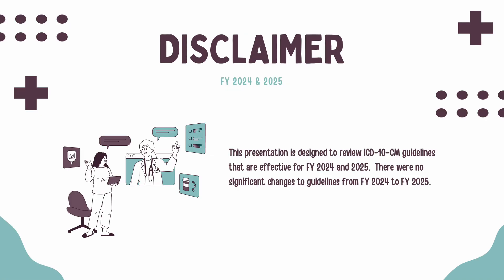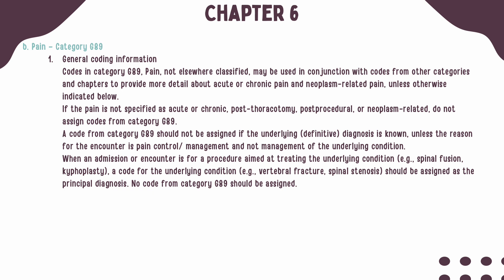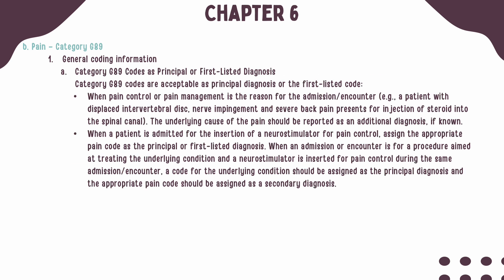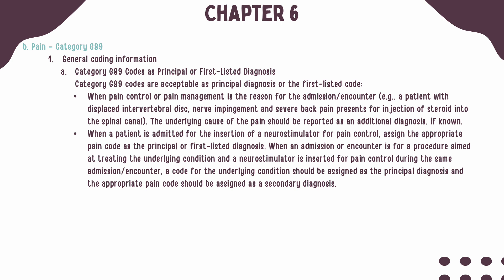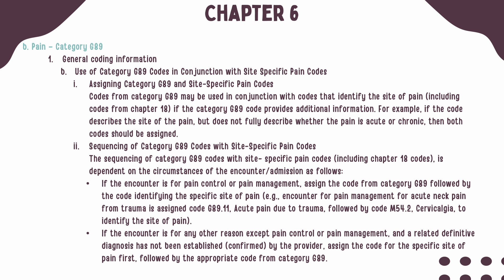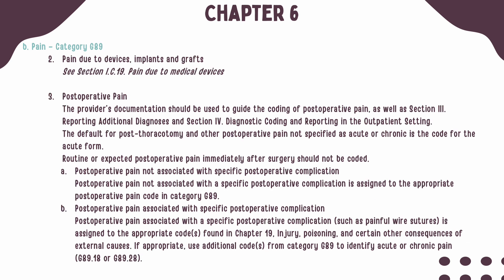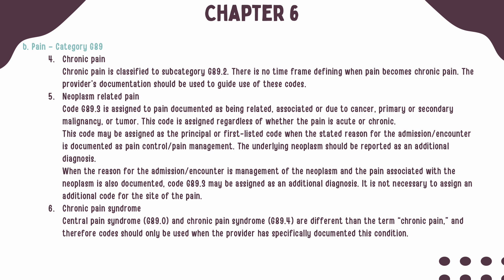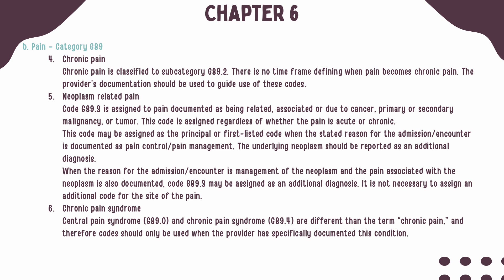ICD-10-CM Guideline Review: Chapter 6 Diseases of the Nervous System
Join us for a breakdown of the Chapter 6 Diseases of the Nervous System